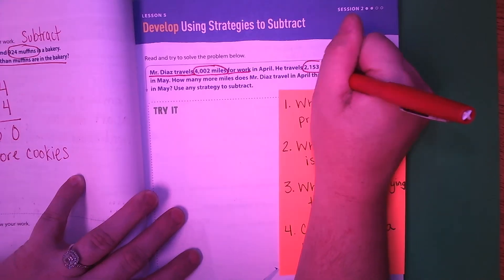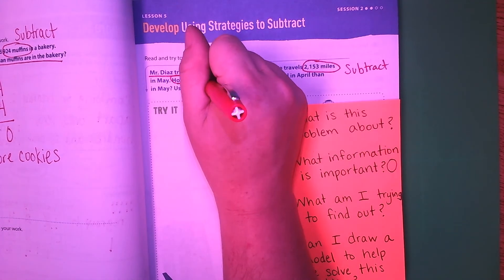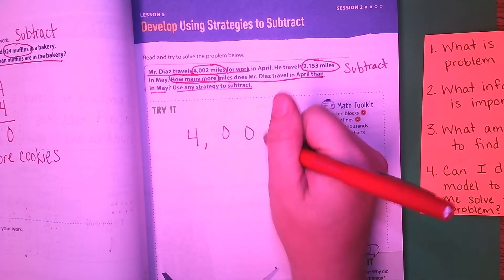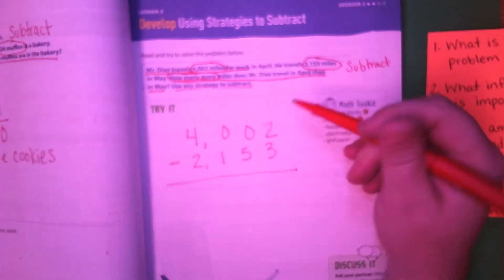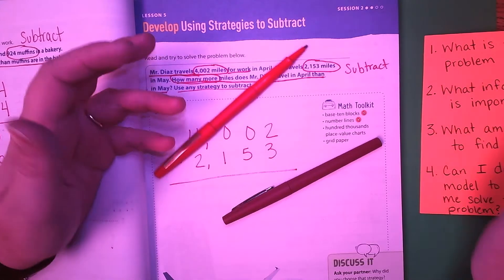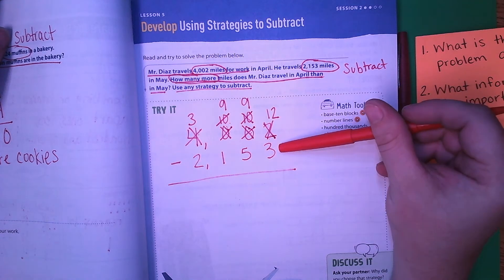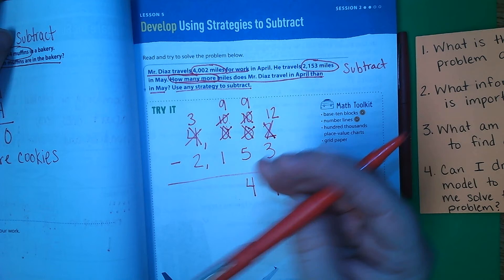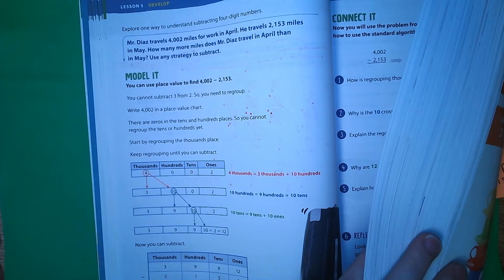Lesson 5 Session 2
4th Grade Ready Classroom Mathematics Lesson 5 Session 2 Subtracting Whole Numbers.